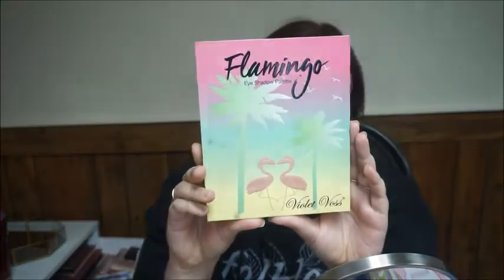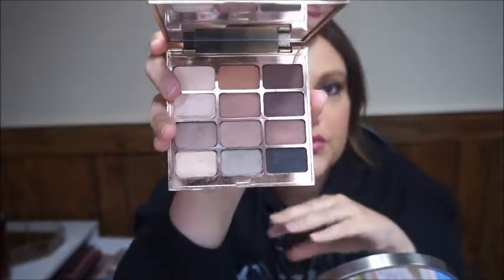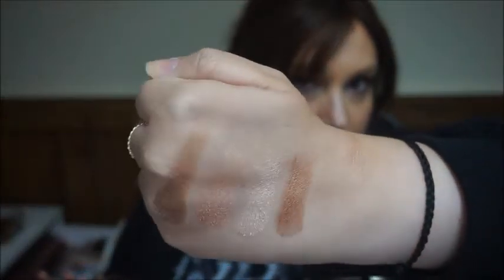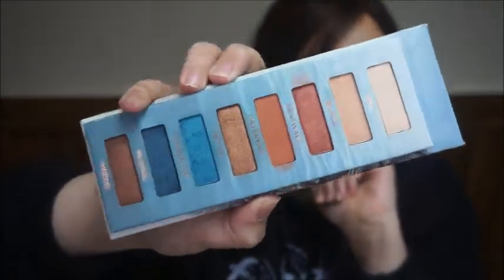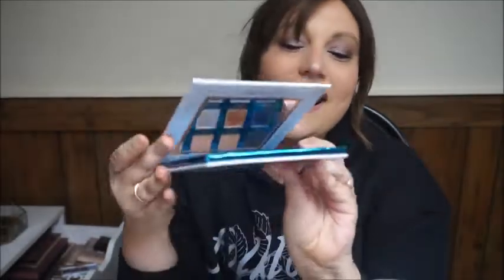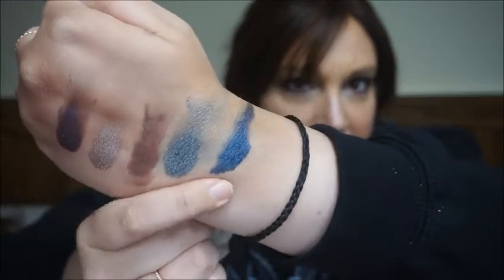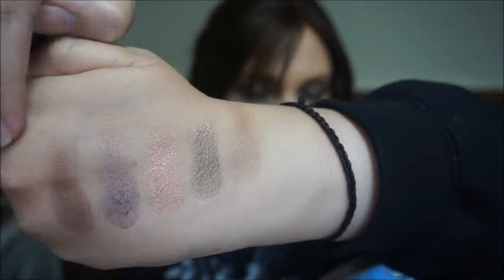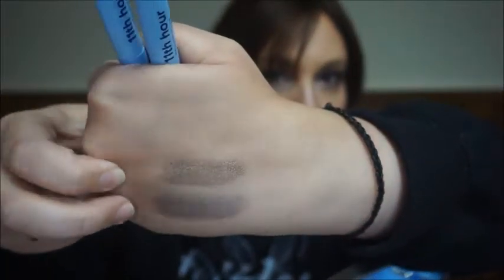UNDERRATED Eyeshadow Palettes // Why don't we talk about these?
⬇Products Mentioned:⬇
Violet Voss Flamingo
Stila Eye Are The Window Soul
Urban Decay Beached
BH Cosmetics Love in London
Wander Chill
Alleyoop Charcolit and Bronzed Medal

~Katie😉